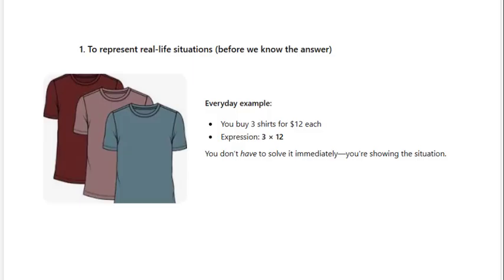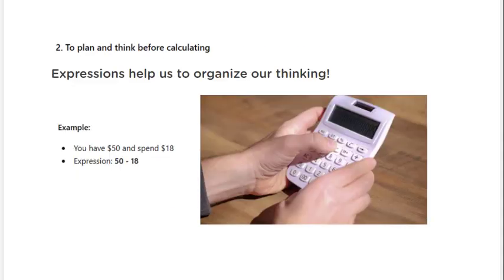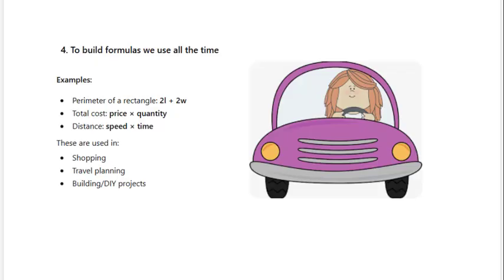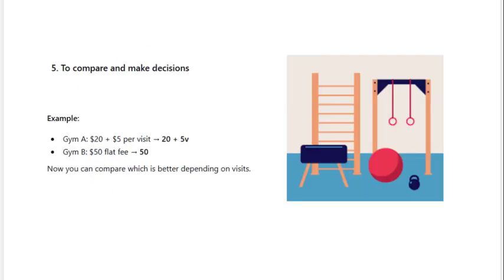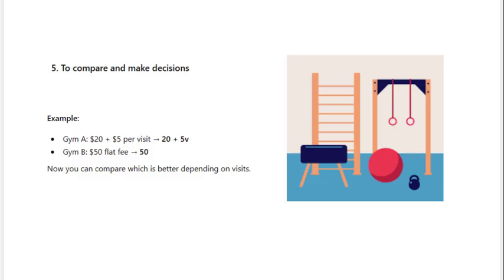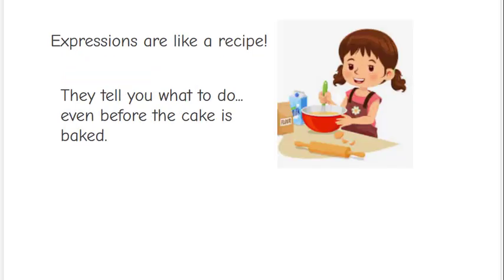Why do we use Expressions in math? What is an expression anyway? | MATH PLUS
In this video you will understand "what" a math expression is and "why" we even need them or use them.  I will show you 5 different ways in real life where we use expressions without even realizing it.

This guide is valuable to homeschoolers